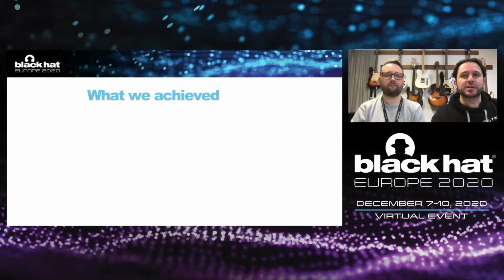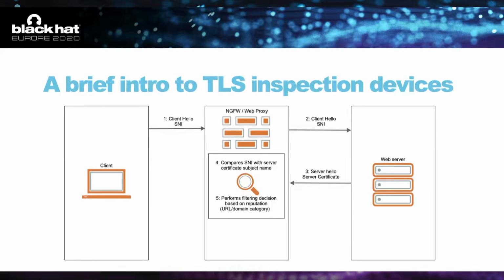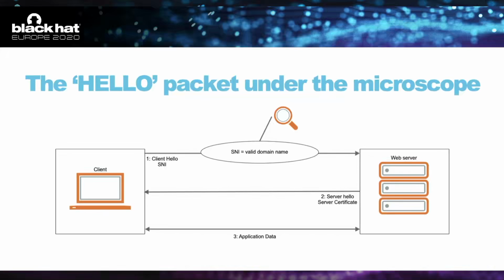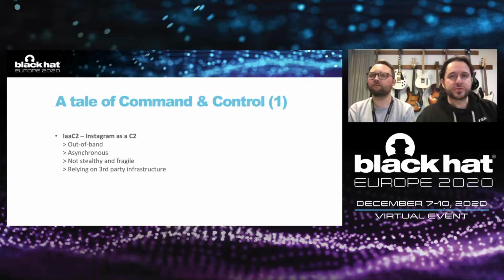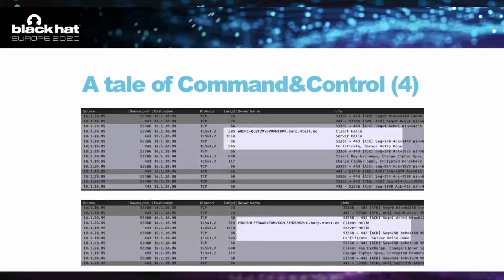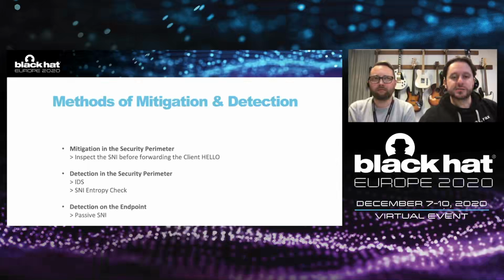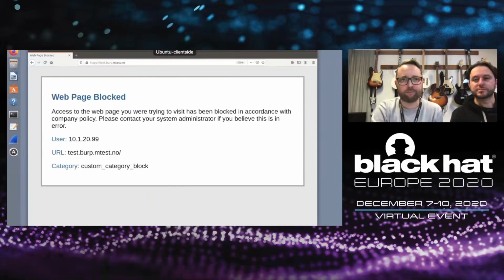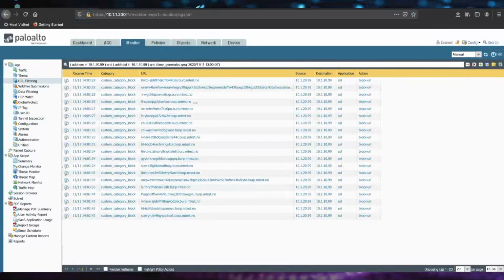How the Security Features in TLS Inspection Solutions can be Exploited for Covert Data Exfiltration